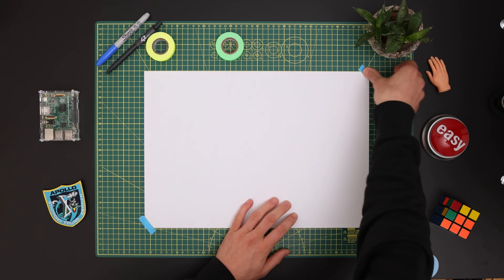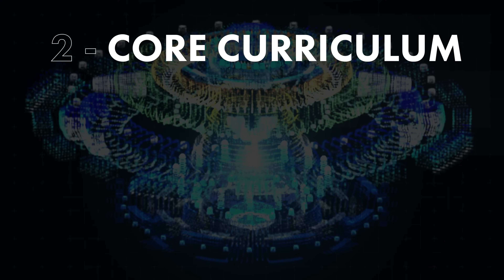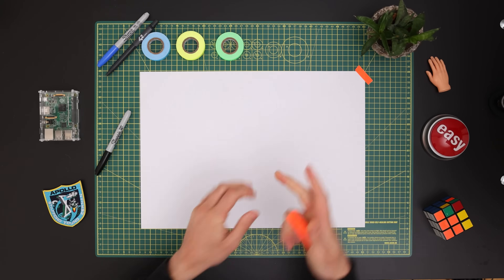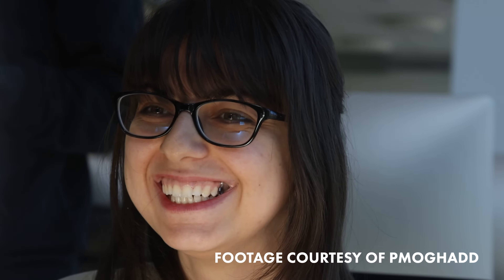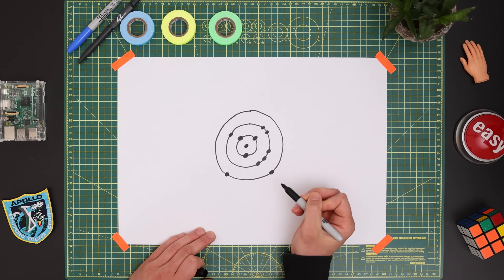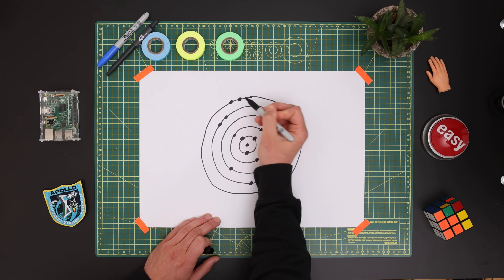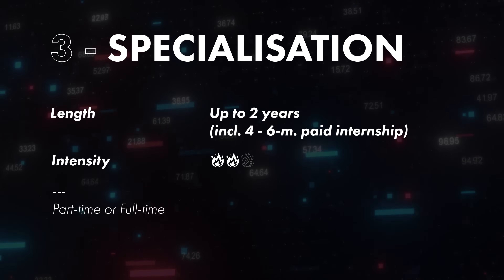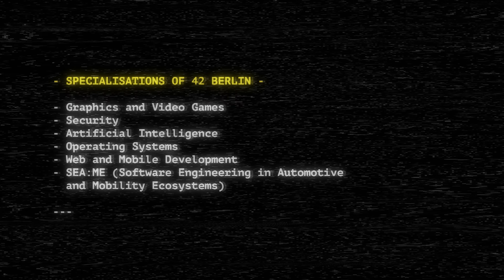The 42 Core Curriculum - What Do Software Engineers Need to Learn to Get Hired?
So, what makes up the 42 Berlin Core Curriculum? In this episode, we dive into the details of what budding and experienced software engineers will learn with us. Our gamified curriculum means that each individual's 42 Berlin journey will look a little different depending on where your interests lie.

Step 1: The Piscine. This is a one-month-long trial period where you get to discover if 42 Berlin is the school for you. Here, Pisciners will learn the fundamentals of C, BASH and GIT. The goal of the Piscine is to expose potential students to our unique learning environment. It is appropriate for beginner and advanced coders alike.

Step 2: The Core Curriculum. Once you officially begin your studies with us, you will focus on th fundamentals of software development so that you have basic knowledge in a large range of areas you may need for the future. This well-rounded selection features 7 levels to take you through the essence of programming. As you progress, you will unlock more and more projects ... just like a video game! Watch the video in full to find out just what these projects may entail and some alumni personal favourites. On top of these hard skills, soft skills are just as important in your learning journey. At 42 Berlin, you will learn how to collaborate and communicate efficiently and, ultimately, Learn2Learn.

Step 3: Specialisation. The advanced curriculum will take your skills to the equivalent of masters level. You will leave as an expert in your chosen field. Topics here currently include AI, Cybersecurity, Graphics and Video Games, and more.

Credits to Alexander Mundt for videography and editing and to Jonas Hagedorn for production.

If you haven't watched our previous videos:
1. Take a look to discover what our 42Berlin mission is all about and how it might just be the answer to your future (and the universe, and everything ... )
3. Find out whether software is eating the world and how skills may just be the new currency

Here are all students from 42 WOB that contributed with their projects:
- Name: Konstantin Meixner